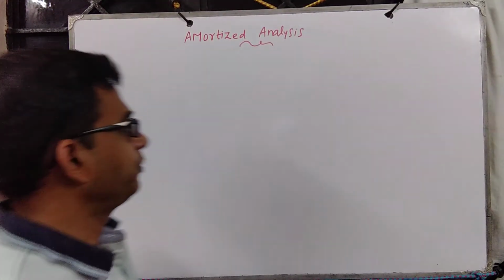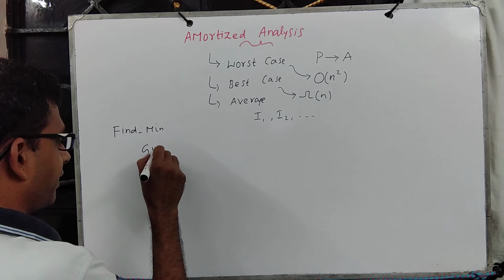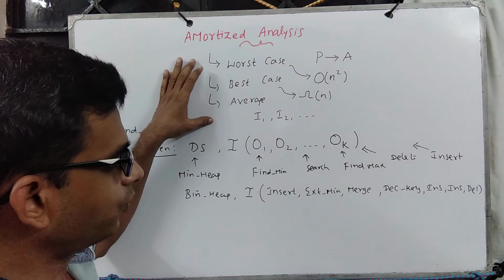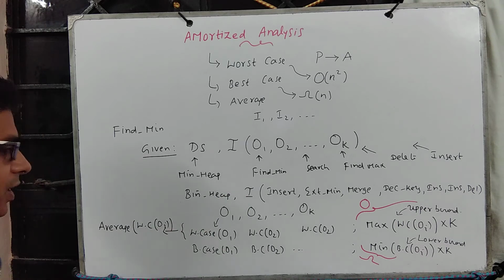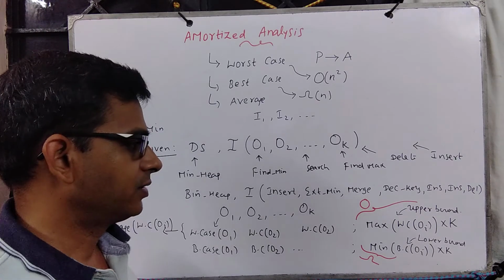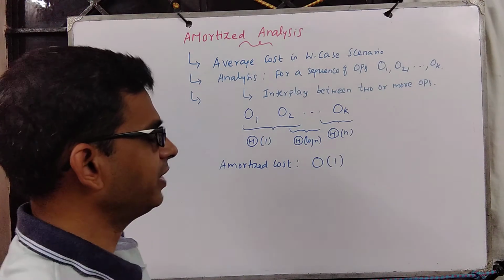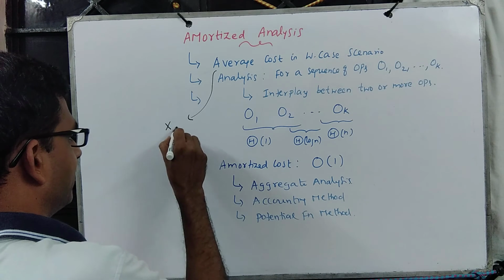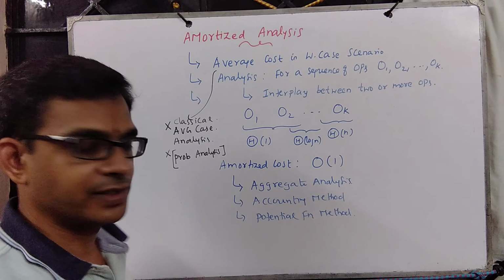L1 AmortizedAnalysis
Introduction to Amortized Analysis